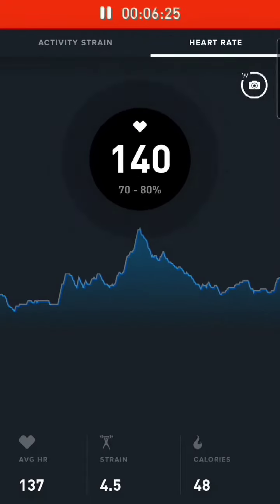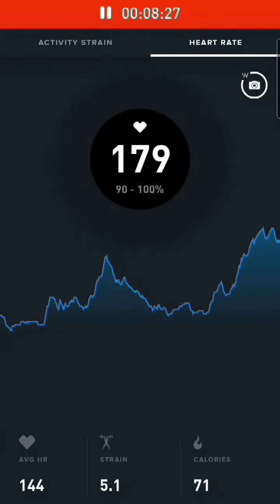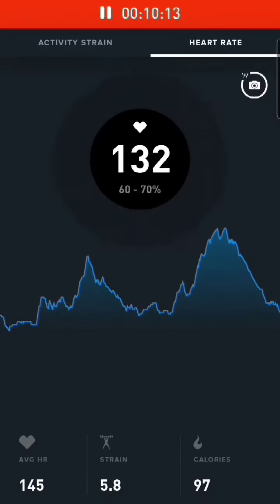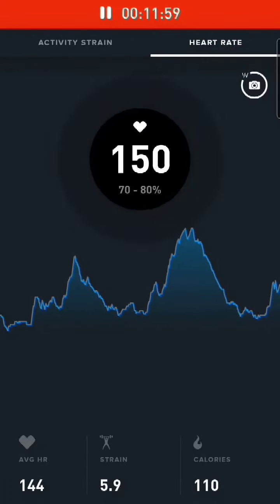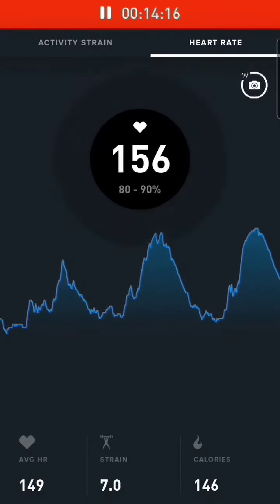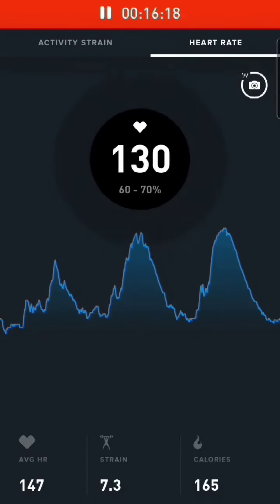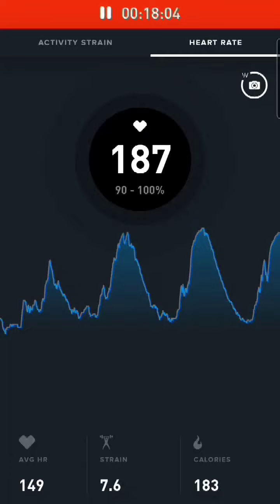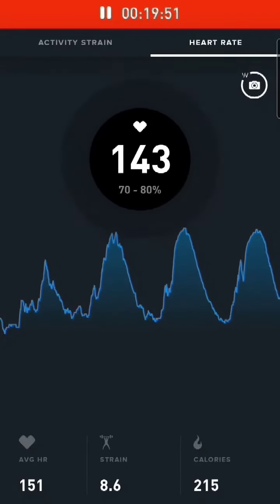hiit explained: you're probably doing it wrong